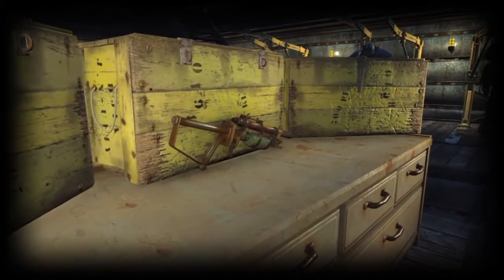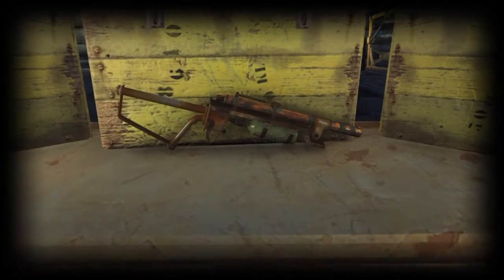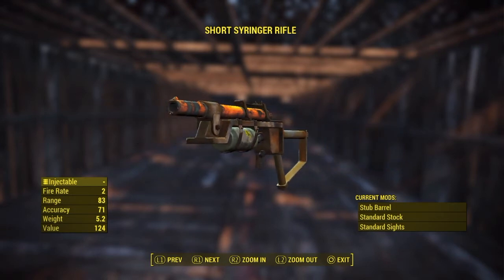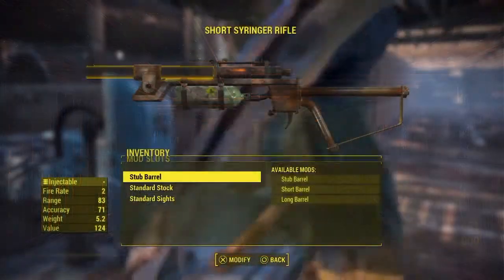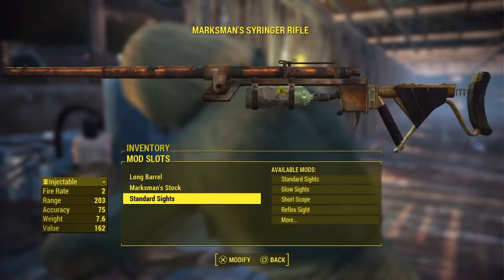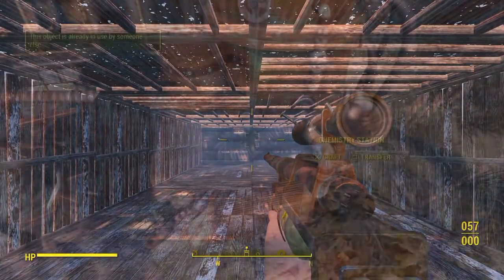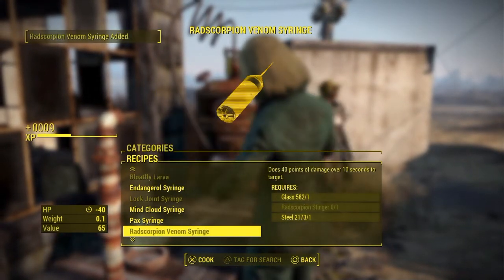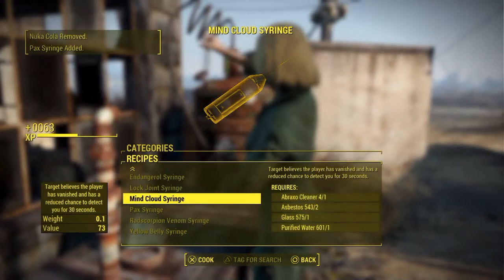Fallout 4 syringe rifle showcase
This is not a gun